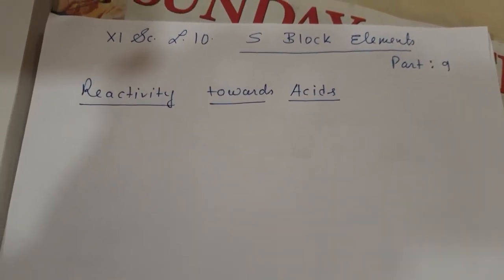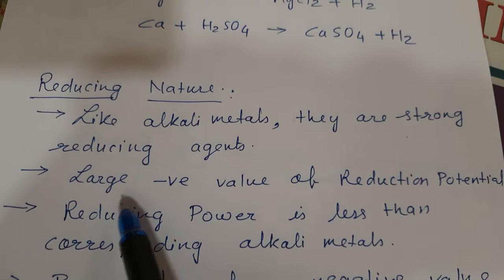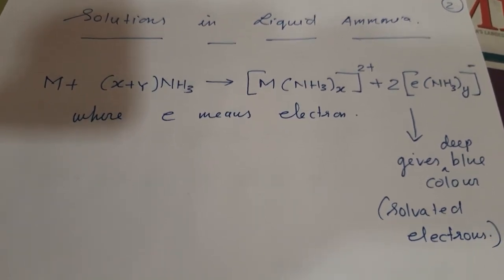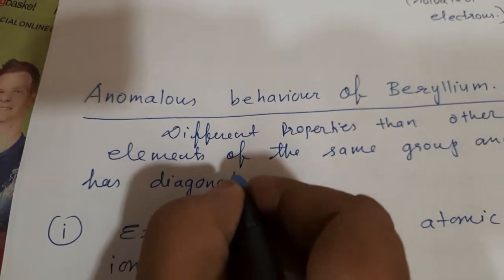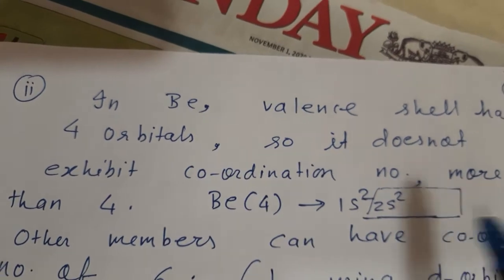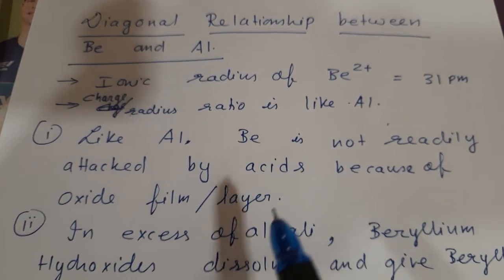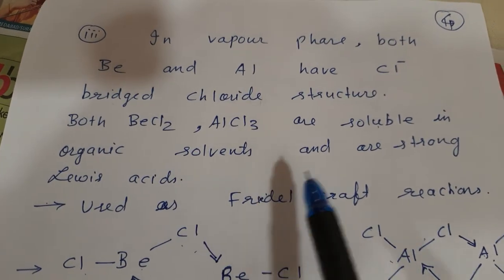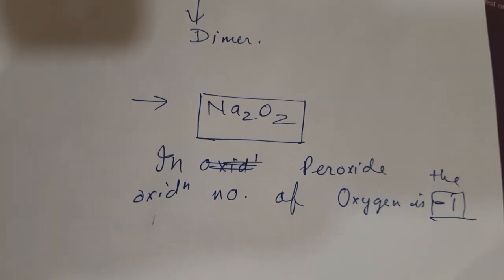11th SC,L 10 S block elements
part 9  anomalous behaviour of Be and similarities with Al